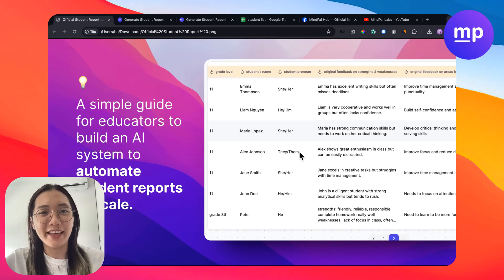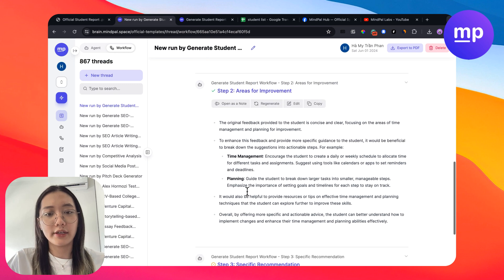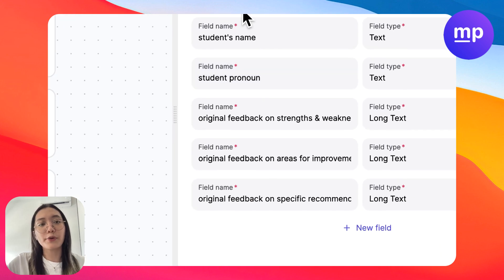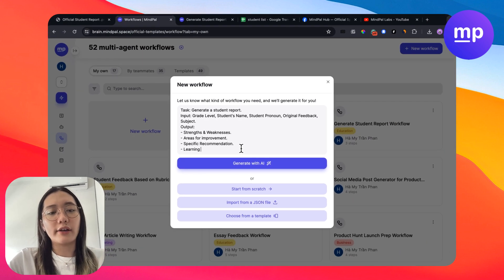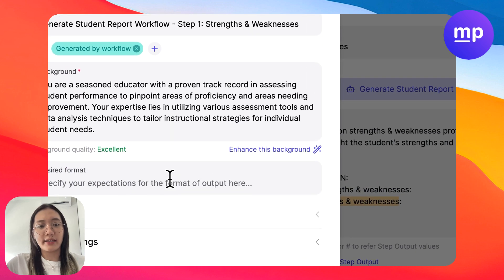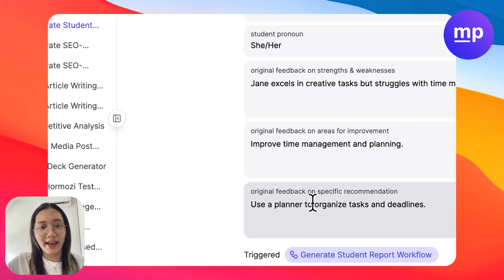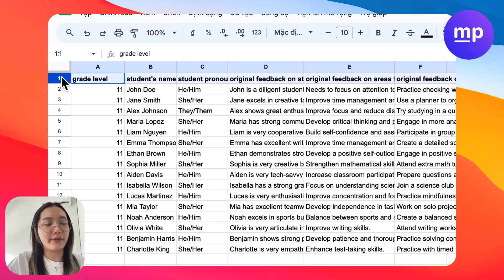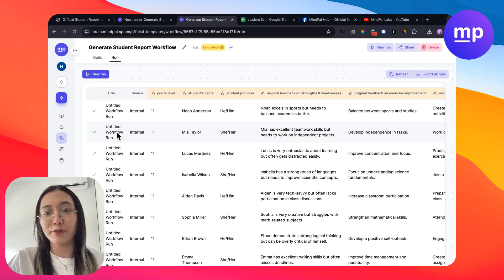Build An AI Student Report Writer (With 0 code)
💡 Perfect for educators looking to enhance efficiency with AI, this tutorial on mindpal.io provides a step-by-step guide to help you implement AI in your classroom.
If you are education leader looking to build AI school report writer for teachers at your organization, this video is also perfect for you.

📅 Timestamps:
0:00: Introduction to student report generator workflow
1:00: Demo running the workflow
1:38: Use MindPal's template library
1:48: Generate your new workflow with AI
2:30: Decide input and output for the workflow
5:05: Tips to make your AI workflow more powerful
6:54: Regenerate result with your requirement
7:24: Bulk run your workflow to run at scale.

MindPal is a no-code platform to build AI agents and multi-agent systems to automate thousands of tasks.